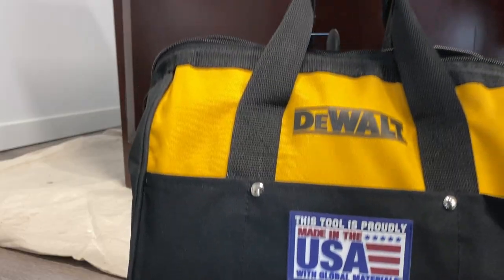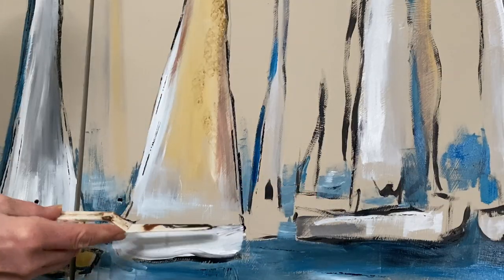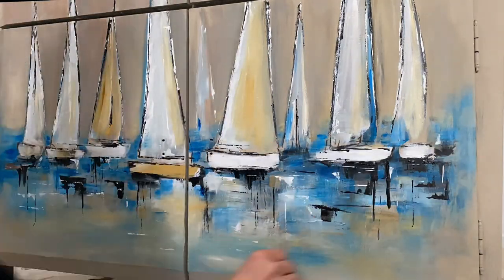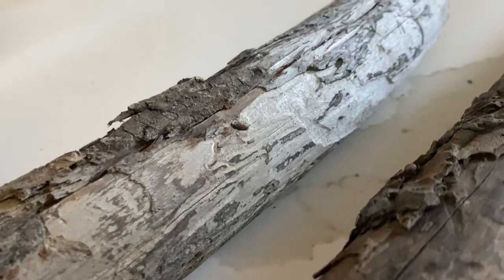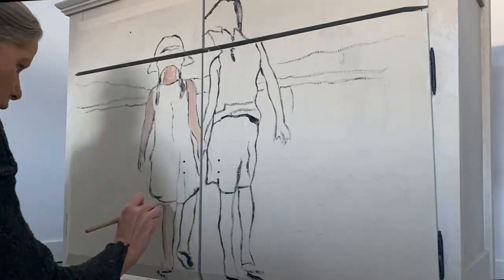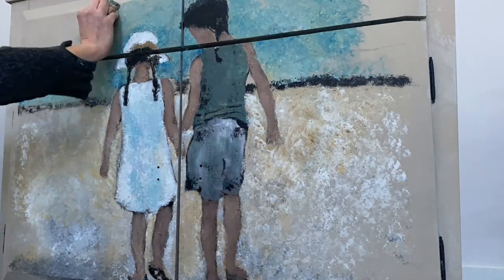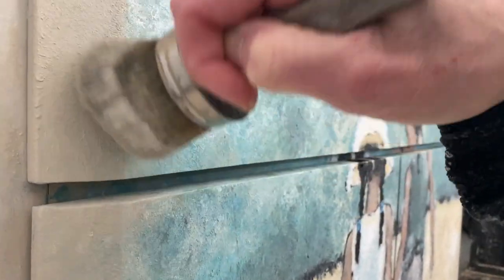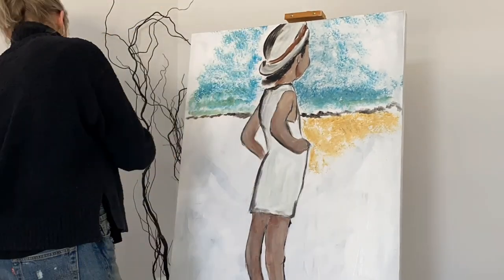5 Easy Decor Diys: Wall Art, Driftwood Sailboat, Chalk Paint Wash, Abstract Painting With Sponge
Welcome to this week's 5 Easy DIY Home decor!  This week, I will show you how to channel your inner Bob Ross with some abstract painting with sponge on Canvas to add some home decor flair to a room on a budget!  Also show you an easy wall art ideas.  Using some in expensive paints from a craft/dollar store you can do abstract acrylic painting with sponge easily on Canvas or even on a piece of furniture!  Next I will show you how to hand paint on furniture! Yes, think of it as a Bob Ross painting tutorial for beginners with acrylic paint! I will show you how palette knife painted which is a very easy and abstract way to paint on canvas and furniture to create a piece of abstract art.  I will show you how to do a chalk paint wash effect on this dresser as well. New I will show you how to create an easy DIY Driftwood Sailboat with some scrap fabric and some fallen tree branches and drift wood to create rustic looking sailboats!

Chapter Sections for easy referral look up:

00:00 Start
00:08 Prepping furniture by cleaning
01:06 Sketching your outline figure
01:31 Drawing boats
01:46 Painting boats
02:09 Using a Pallet Knife to paint easy!
03:27 Close up detail
04:27 Painting water with depth
04:51 Simple Chalk Paint Wash
05:39 Chalk paint wash with ragging technique
06:37 Final end result!
06:49 DIY Easy Driftwood sailboat
08:35 Finished Driftwood sailboat
08:51 Abstract Art Project on same console Idea #2!
09:24 Outlining your sketch!
09:41 Abstract art comes to life!
12:18 Adding depth with highlights and lowlights
15:35 Final outcome!
15:46 Canvas Sponge painting Art!